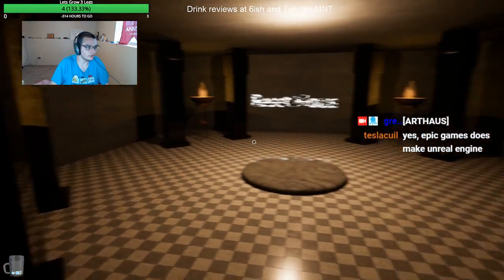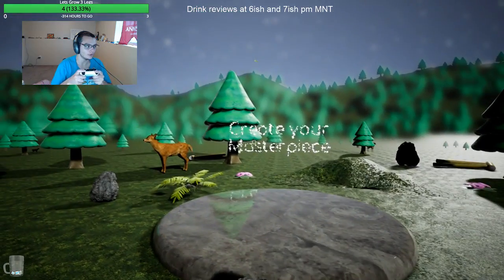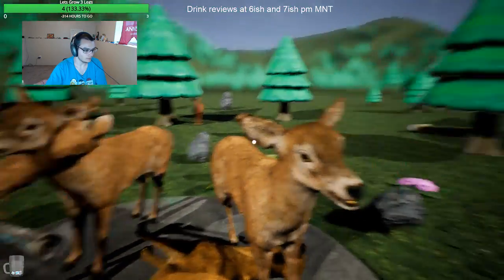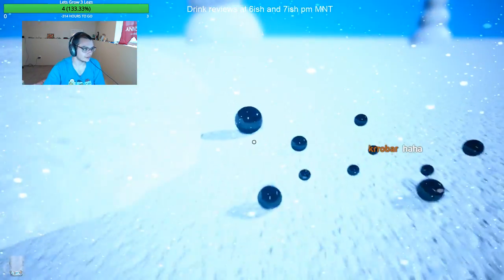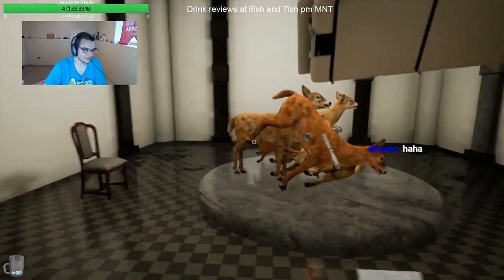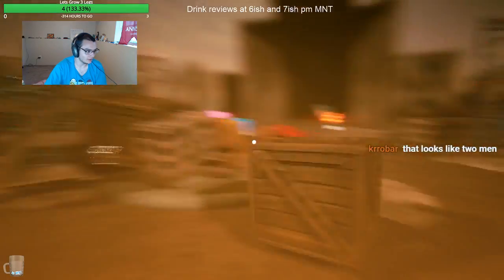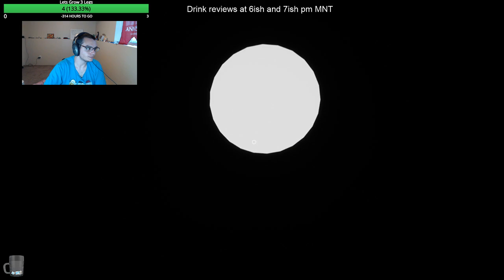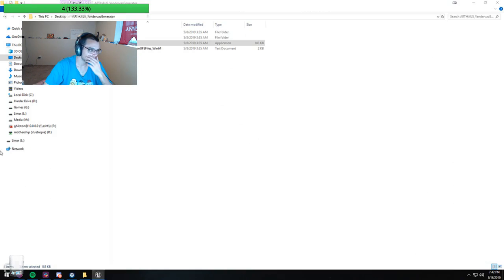Indie Spotlight: [ARTHAUS]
Creator: Nicolaas Vas
Description: Let your inner artist be your guide as you endlessly mash together assets in the name of invention.